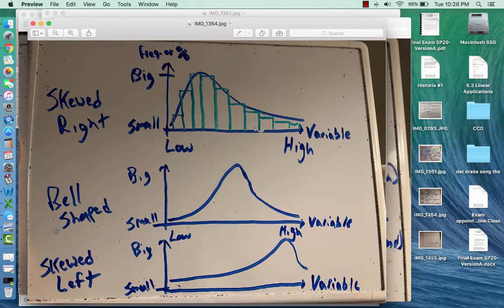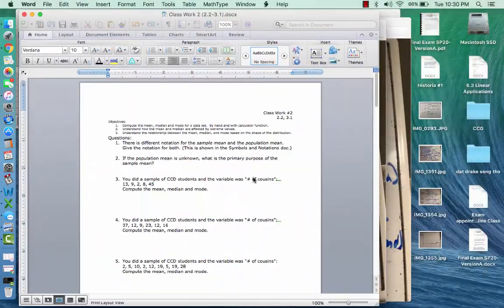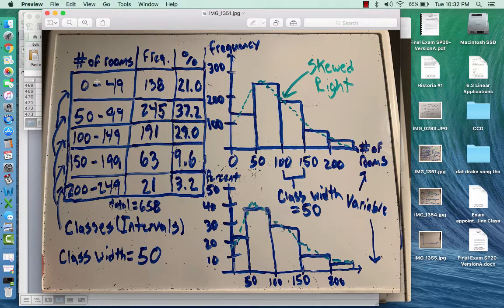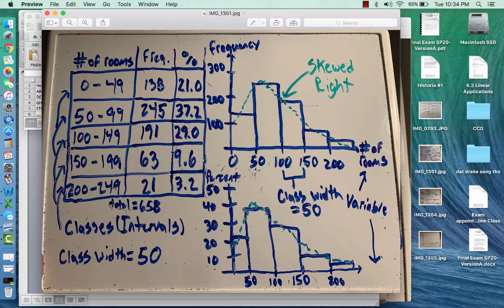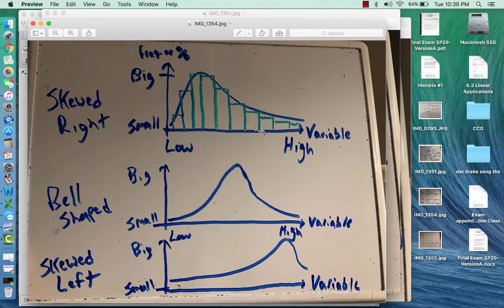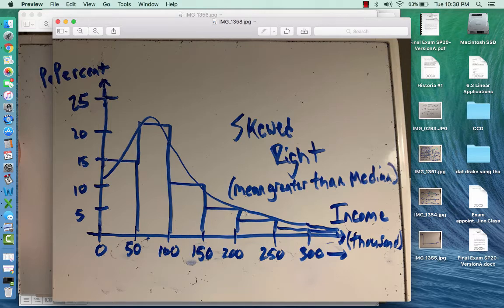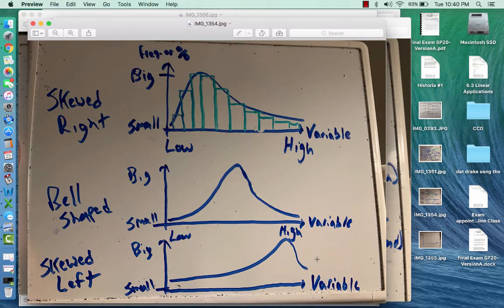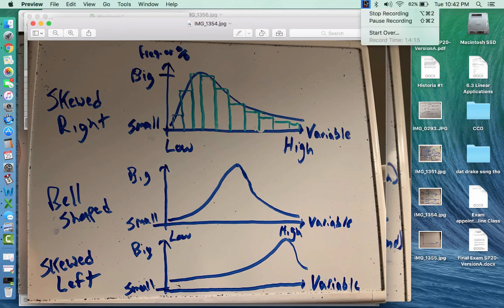Skewed and Bell shape distributions explained